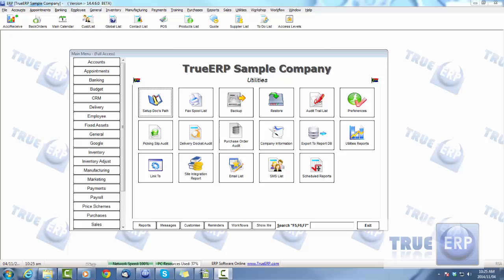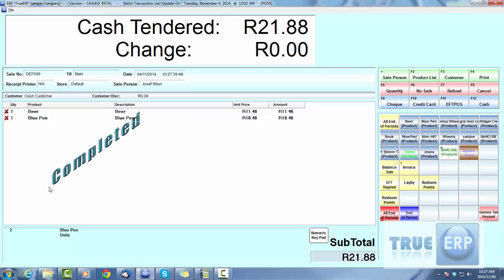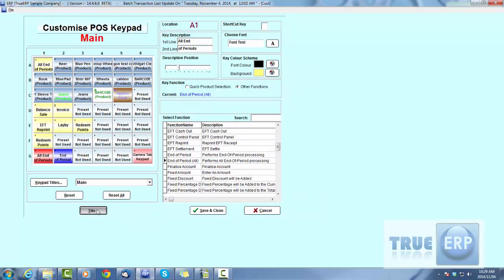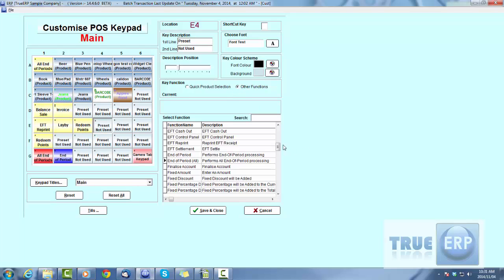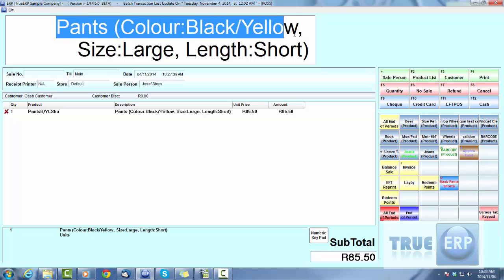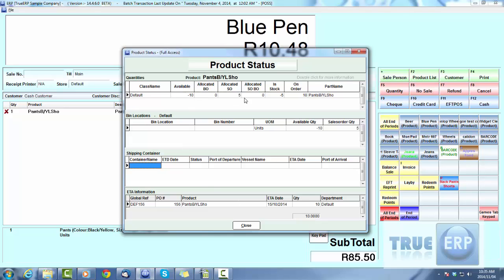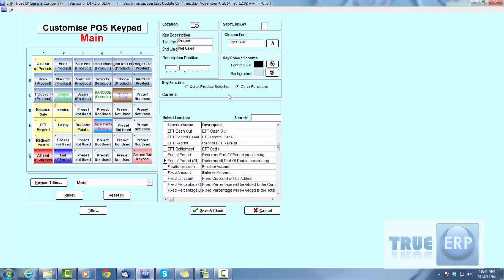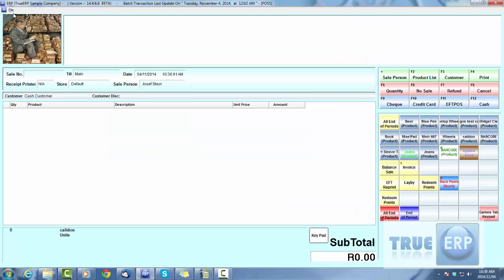Point of Sale Training Video